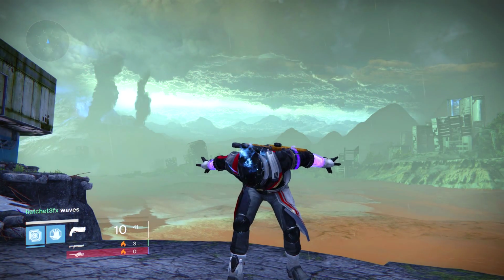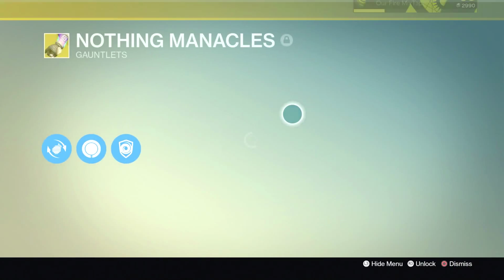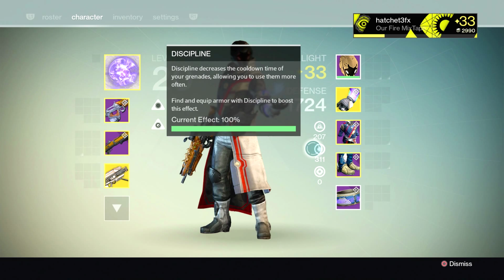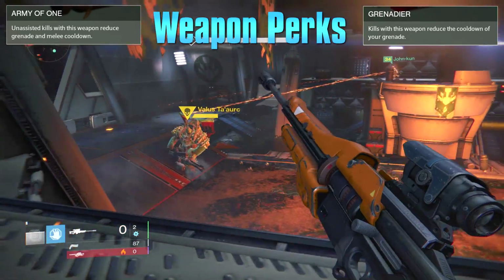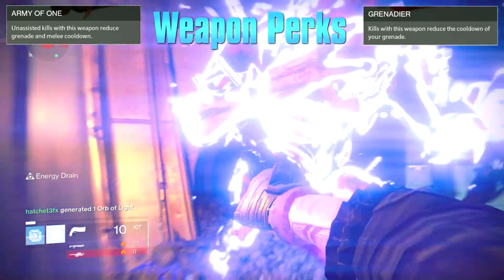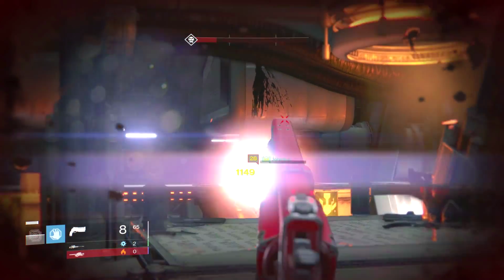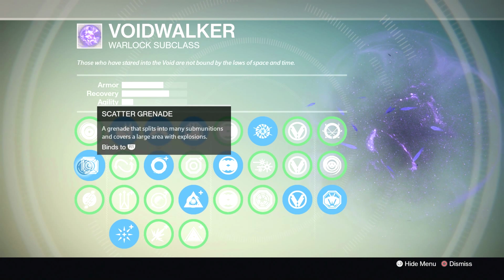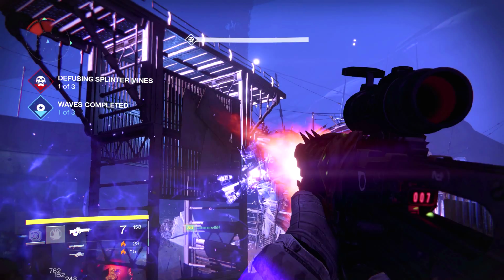Destiny: Voidwalker Build [Best PVE Build] So Many Grenades!!!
Hey guys and today I'm going to show you guys my warlock build, this build will allow you to throw a cluster grenade every few seconds and in a nutshell that makes you the biggest damage dealer on the battlefield hopefully you enjoy ;)

Who Am I? - I'm just a little-ol-Canadian that absolutely loves playing video games ;)
The Awesome Music Using In This Video ◀◀●